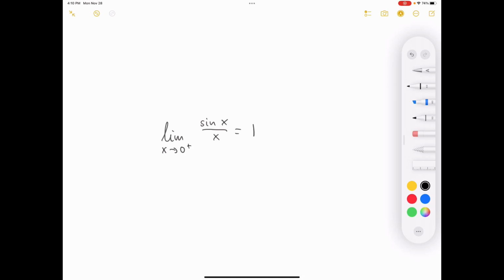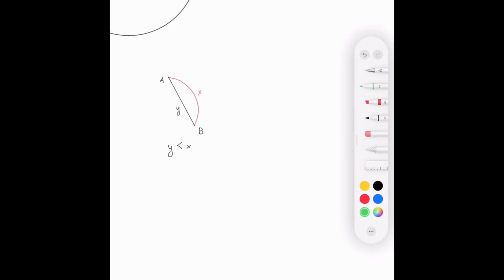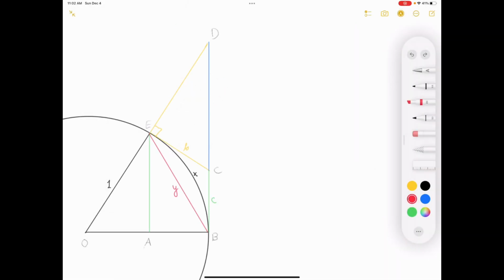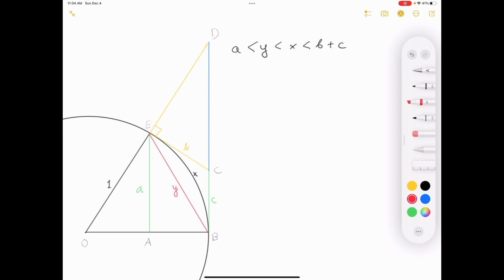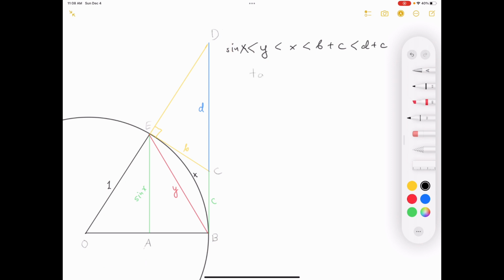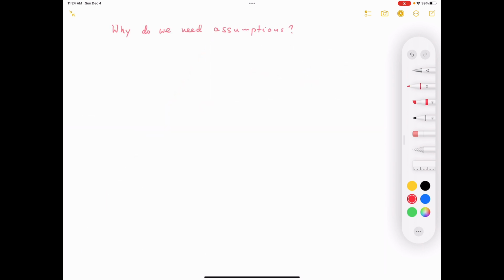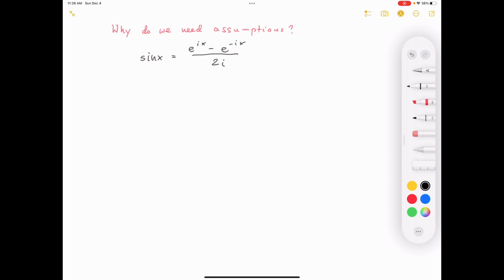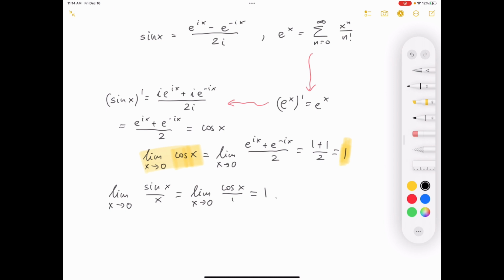Better proof that limit sin x/x =1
There are many proofs online that lim sin x/x =1 when x tends to 0 and most of them either use difficult facts like that the area of the unit circle is pi, or are misleading or even incorrect. In this video we present a simple proof that uses only very elementary assumptions. In the second part of the video we discuss another way to compute this limit using different, less elementary assumptions.